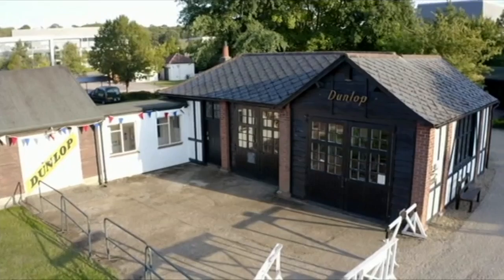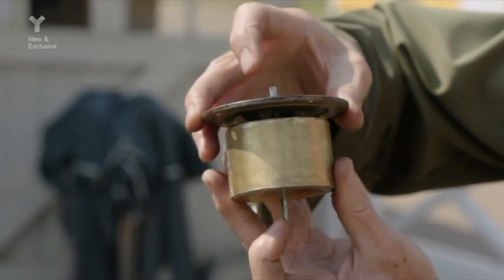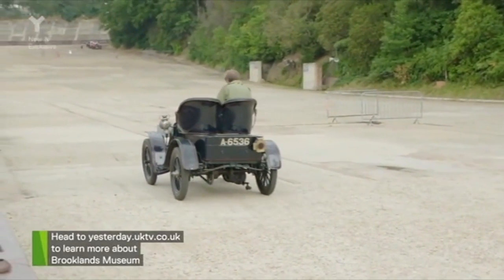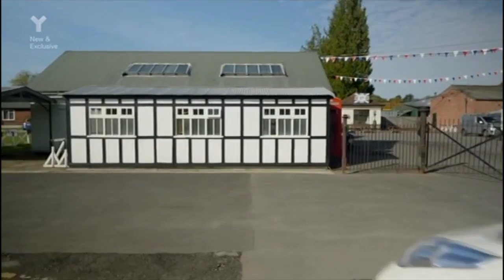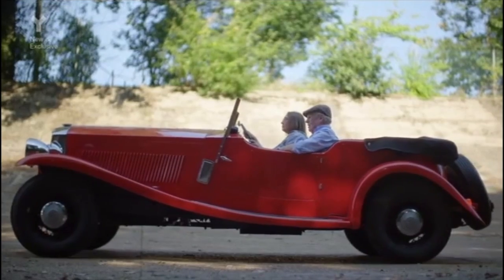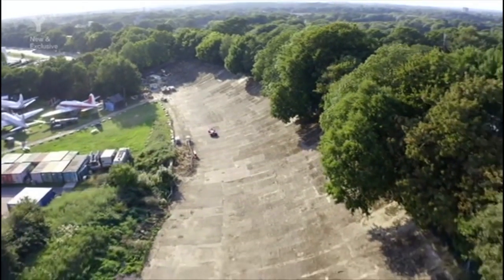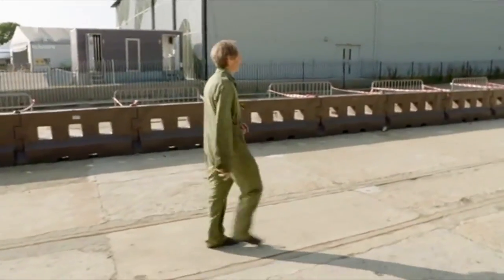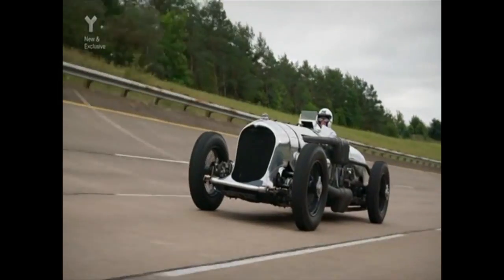Tamalie and Daisy - Secrets of the Transport Museum.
From the TV series Secrets of the Transport Museum